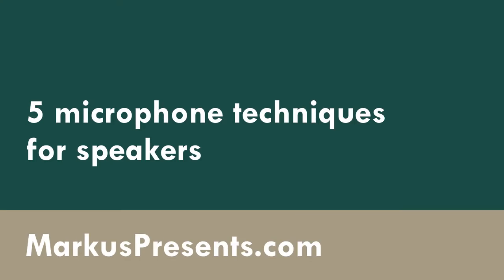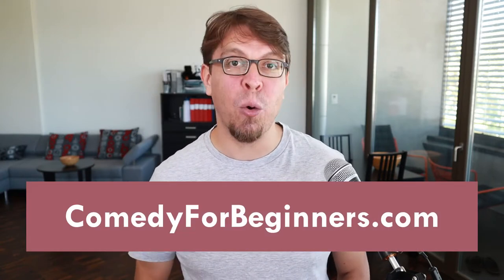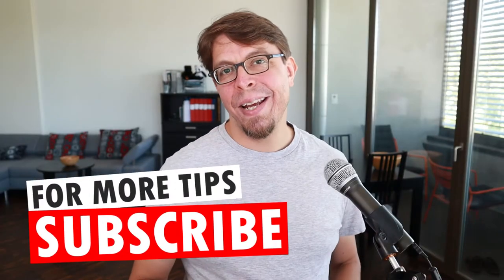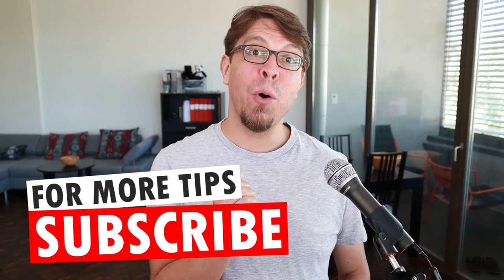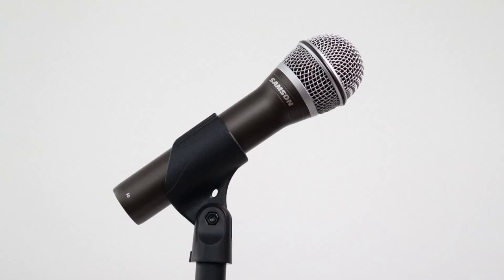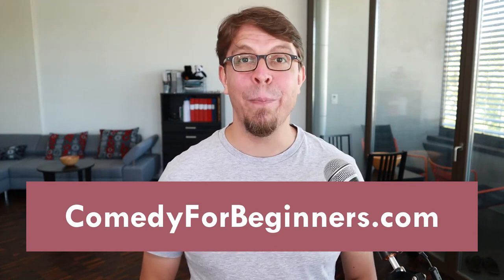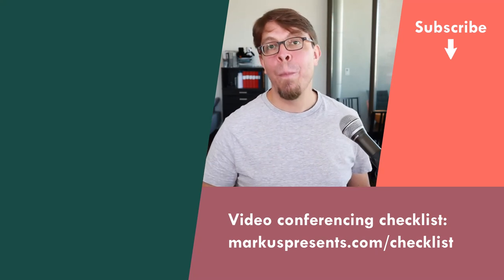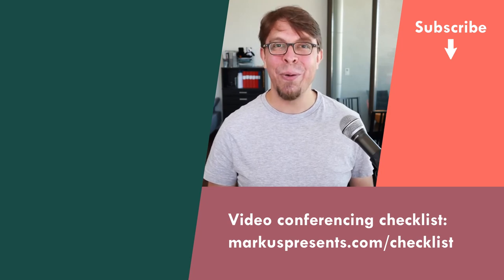How to hold a microphone when speaking (right and wrong way)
What’s the best way to hold a microphone in your hand? In this video, you will learn 5 microphone techniques for stand-up comedy and public speaking.

➡️ Resources mentioned in this video:

1️⃣ My online class,
“Stand-up Comedy for Beginners: How to Be Funny on Stage”:

2️⃣ Dynamic microphone (USB & XLR)
Samson Q2U
(core bundle)
(bundle with extender which raises the mic)
(bundle with mic arm)

3️⃣ Mics I use at the comedy club
Shure SM58
Sennheiser e 825-S

⌚ Sections in this video (How to hold a microphone when speaking (right and wrong way)):
0:00 | Best way to hold a microphone
0:36 | Microphone techniques
0:47 | Horizontal microphone
1:21 | Diagonal positions
1:49 | Vertical microphone
2:17 | Against your chin
3:05 | Hold it to the side
3:43 | Avoid plosives
4:29 | Samson Q2U
4:41 | Learn stand-up comedy
4:59 | Can you hear me?
5:43 | Thank a speaker